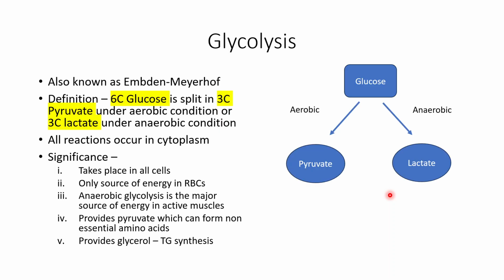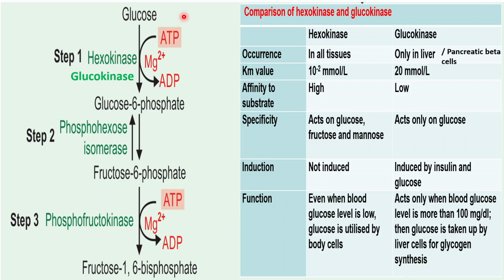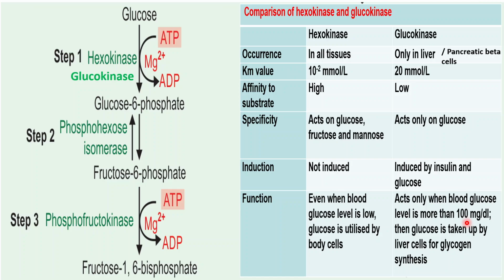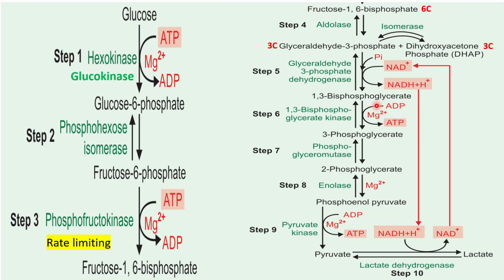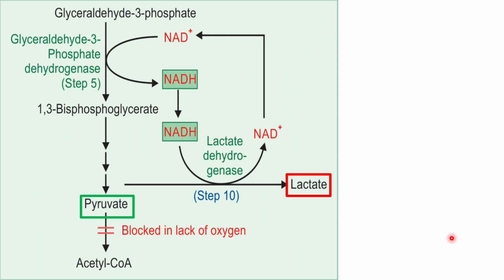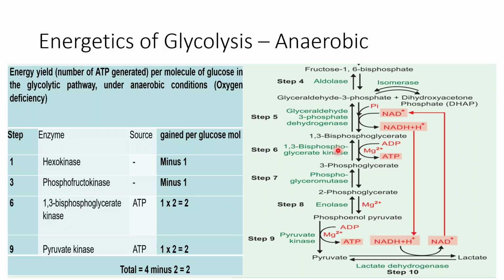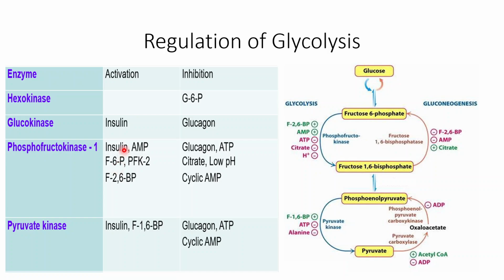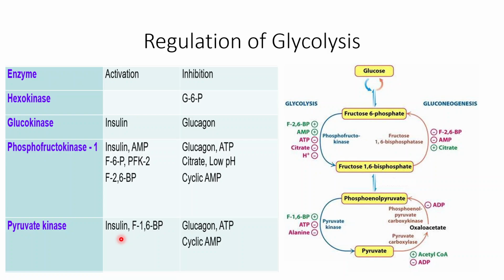Glycolysis - Easy to understand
Easy and simplified understanding of Glycolysis